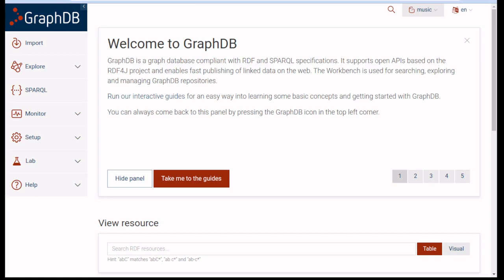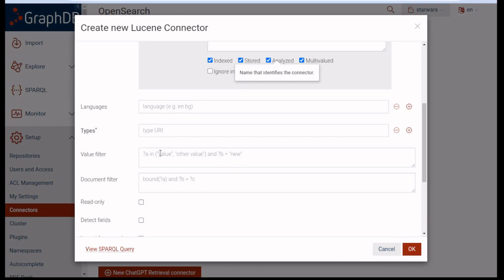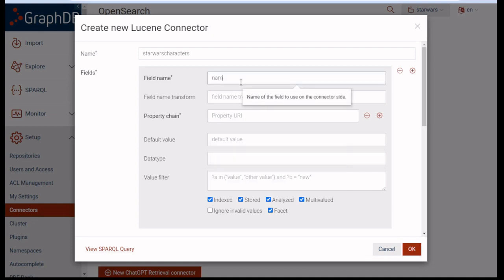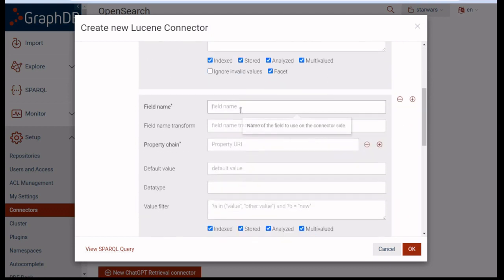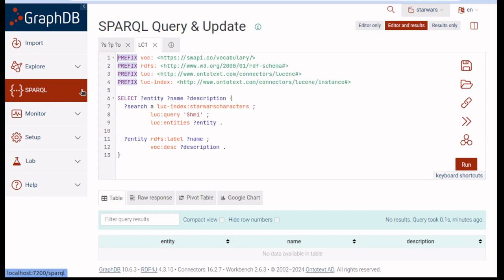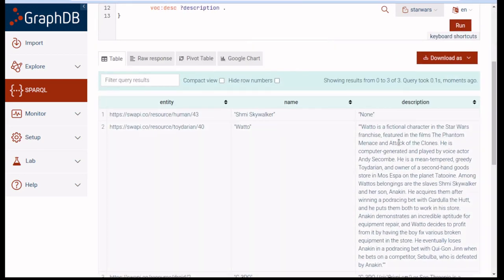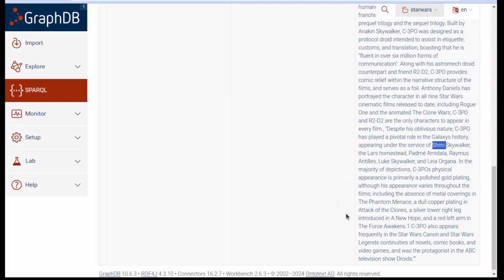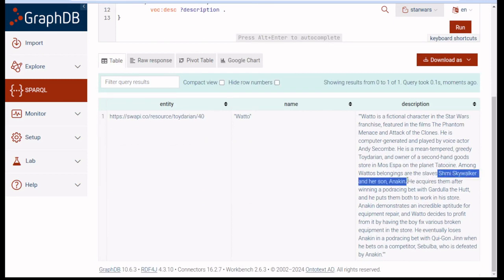Using GraphDB's Lucene Connector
The video shows how GraphDB can retrieve data from external relational databases.